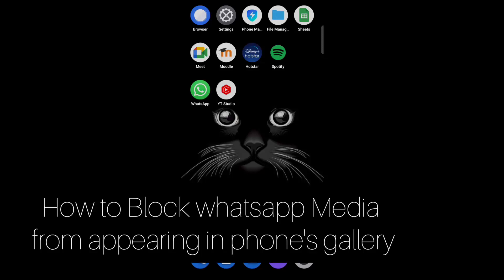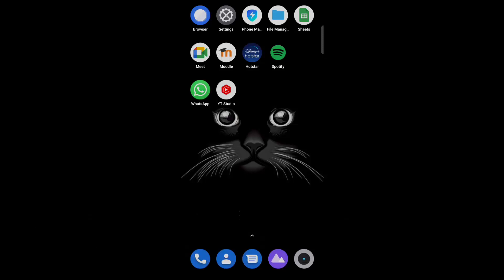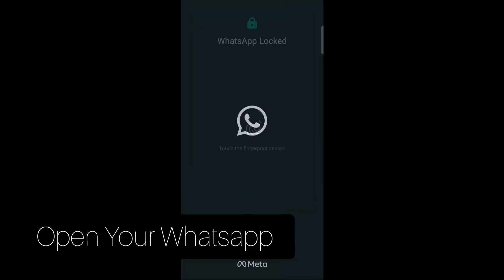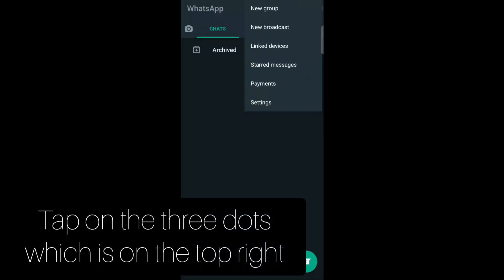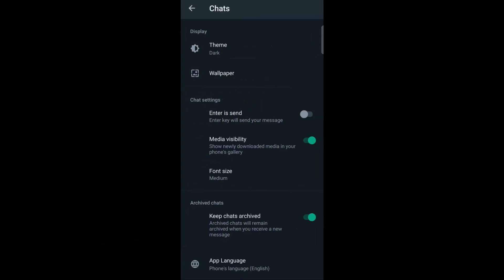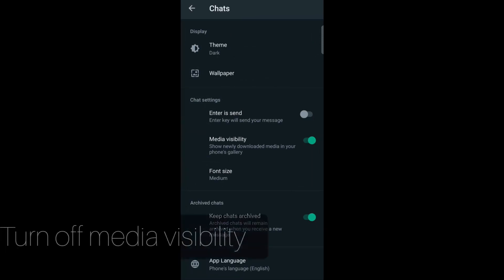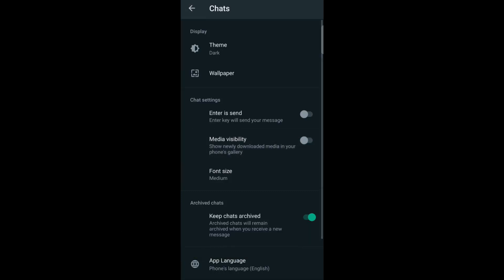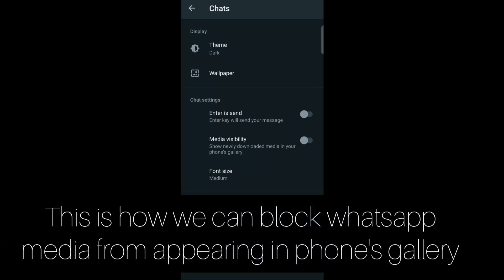How to Stop Showing WhatsApp Images and Videos in Gallery |Hide WhatsApp media In Gallery on Android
In this video I am going to show How to block WhatsApp media from appearing in Android's Gallery or Here's How to Hide WhatsApp Videos and Images from Gallery. How to hide WhatsApp images and videos from Gallery.